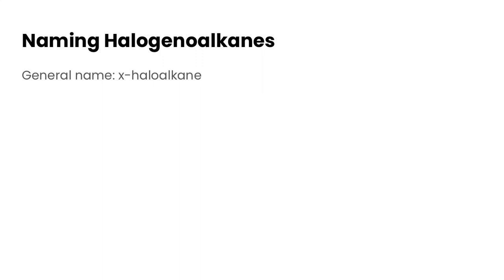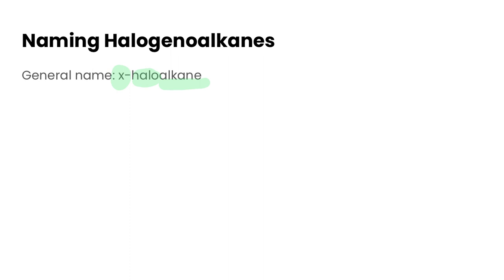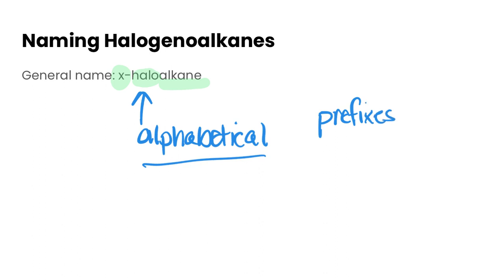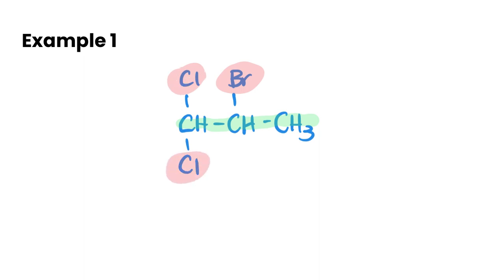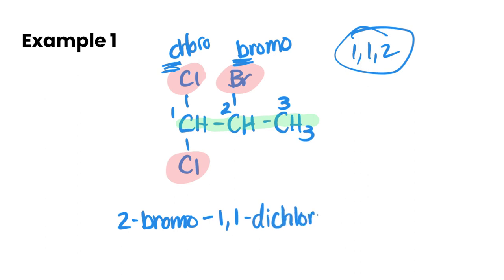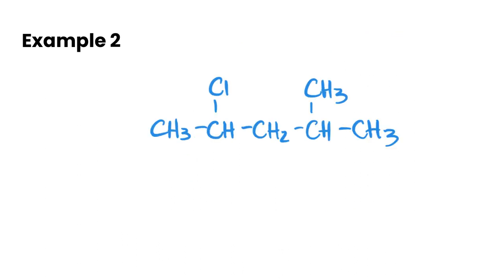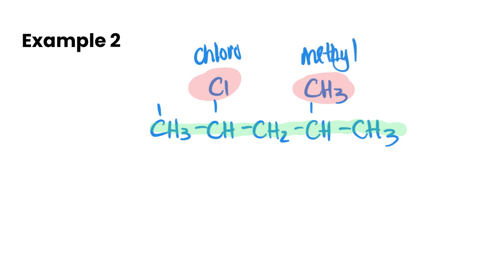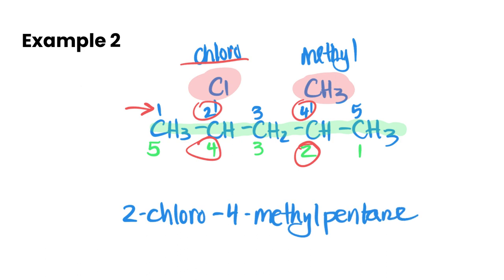Naming Halogenoalkanes | Organic Chemistry Nomenclature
In this video, we'll go over the rules of naming halogenoalkanes as well as several examples.